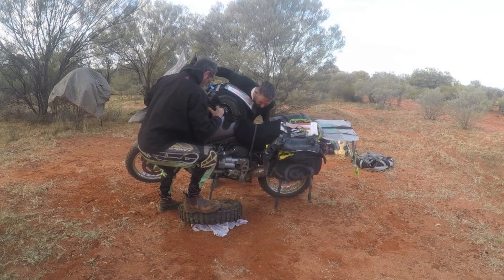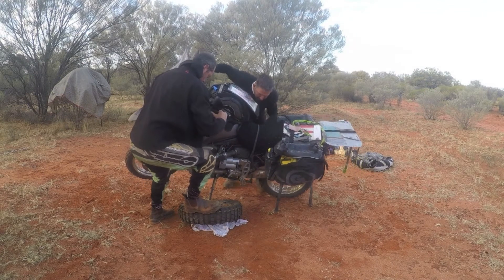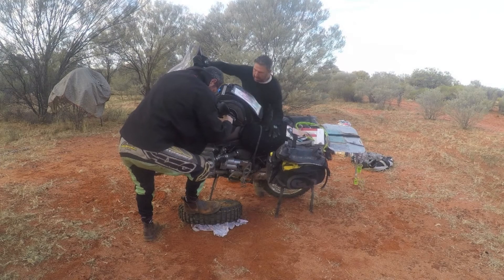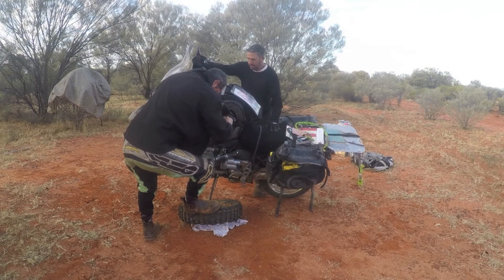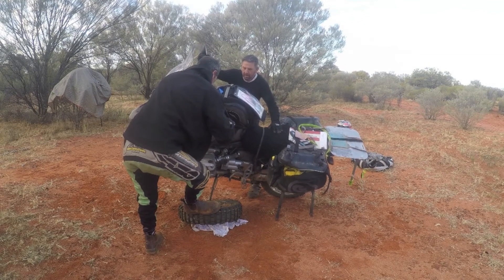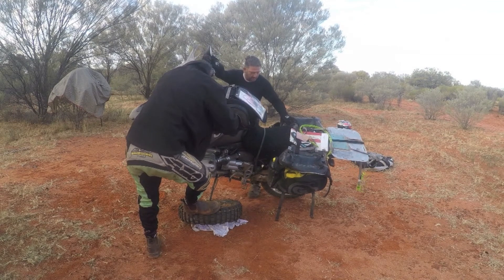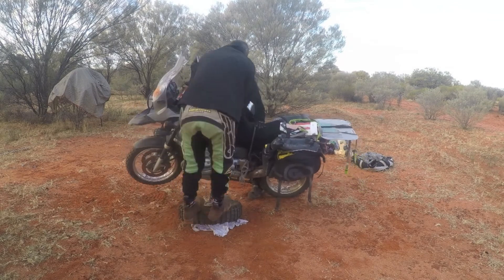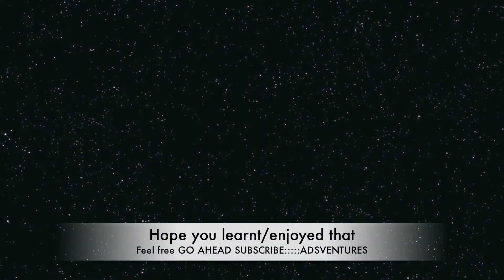Bmw maintenance how to break the bead- when out in the bush Use a BMW GS 1150 stand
Mitas dakar tyre, super tough to break the bead with minimal tools. But hey we could use the big bmw GS1150 on it's stand, not easy but it worked. Bmw maintenance when in the bush or on the trail.